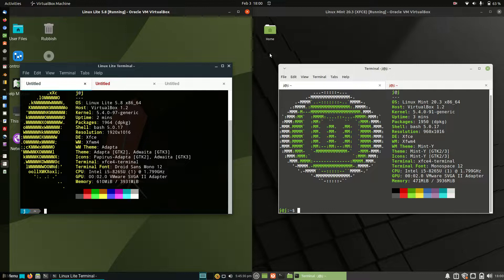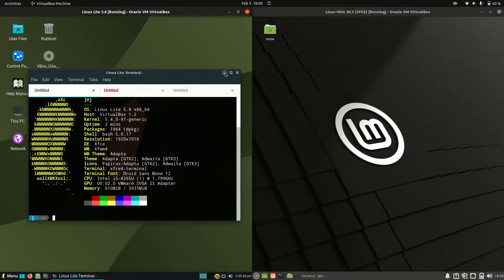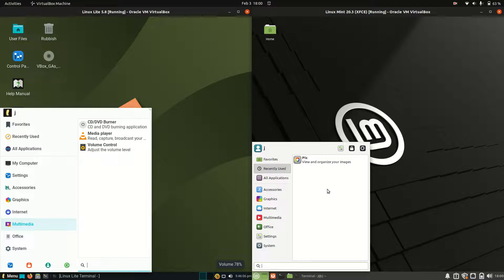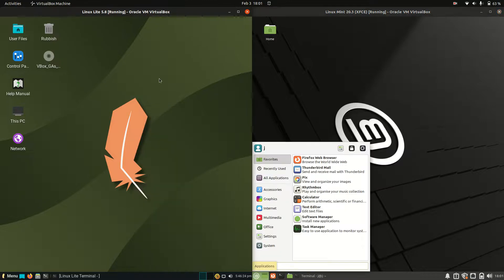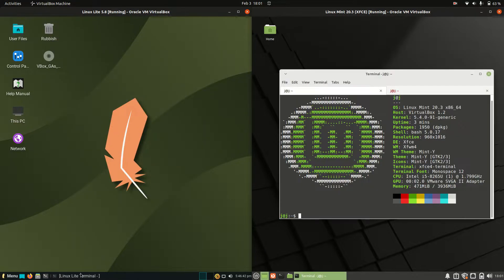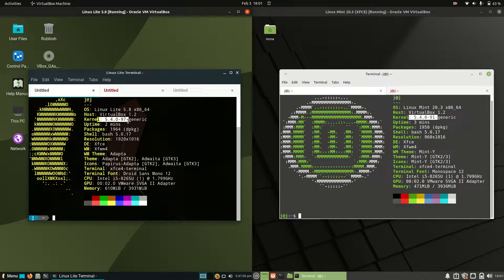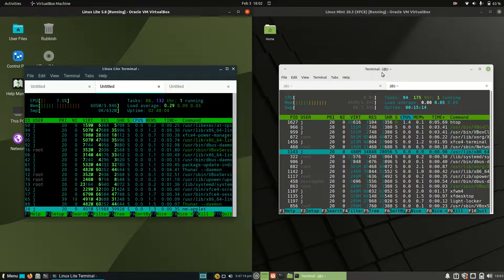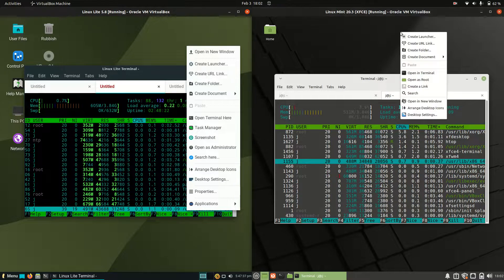Linux Lite 5.8 vs Linux Mint 20.3 (XFCE)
Time to Compare!